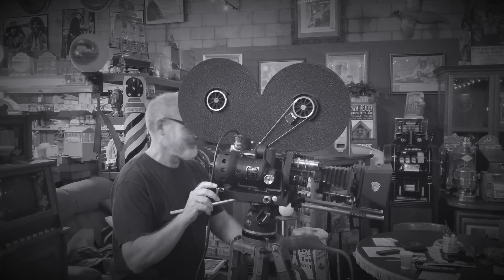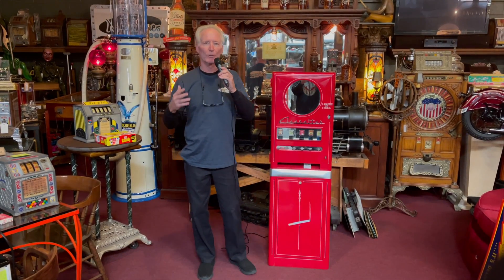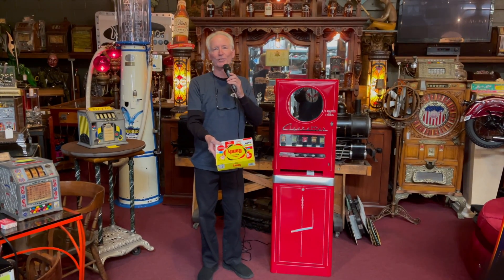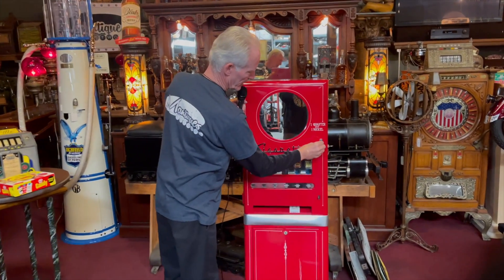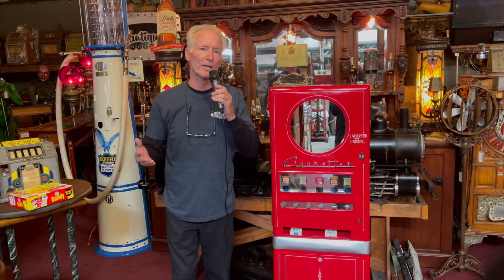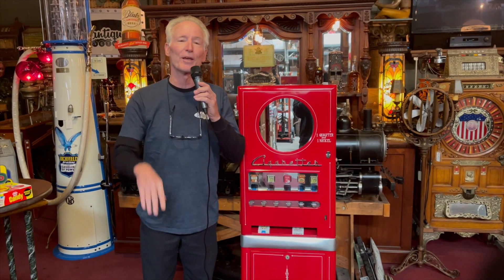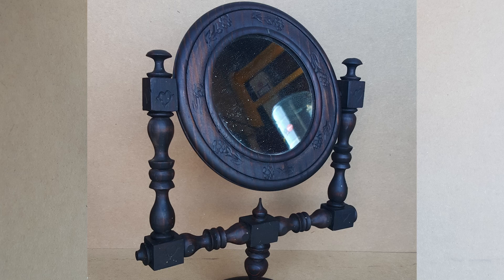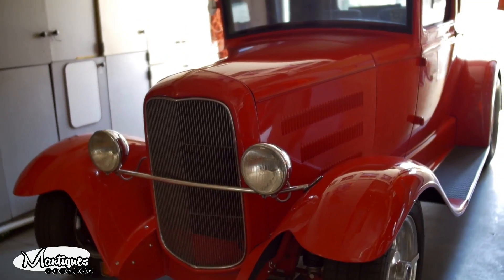1950's Cigarette Vending Machine SOLD FOR $2,995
1950's Cigarette Vending Machine SOLD FOR  $2,995

eBay Listing